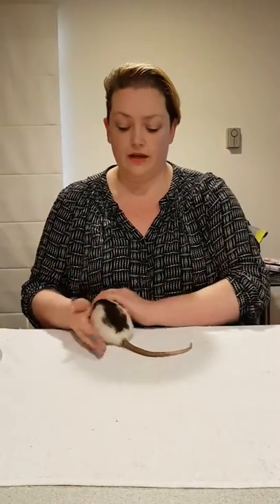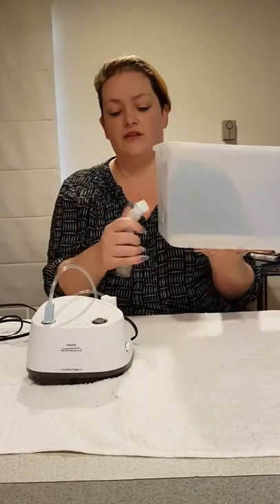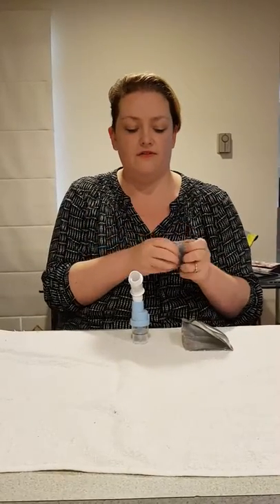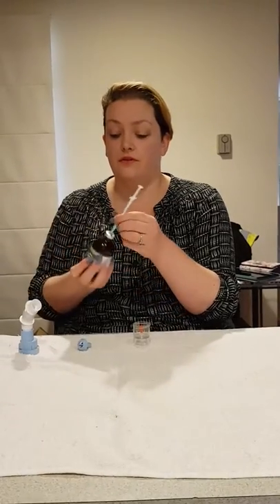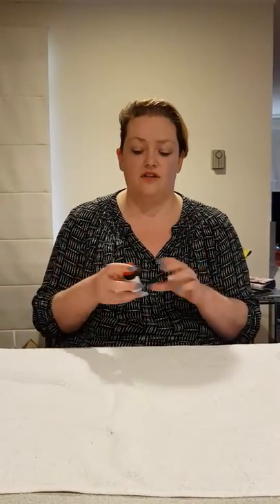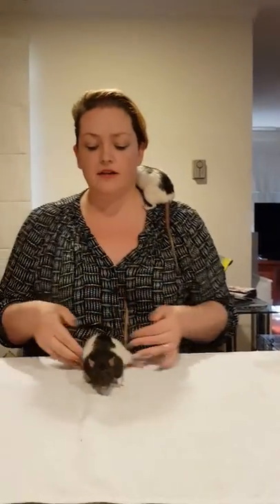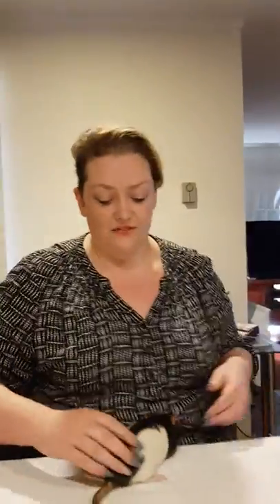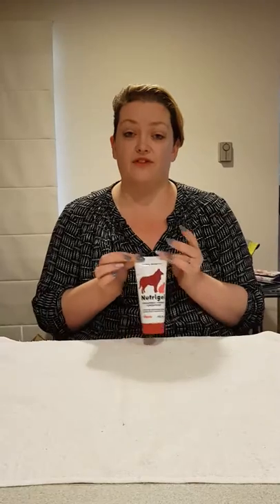Mycoplasma and treatment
treatment choices and what a rat with myco sounds like.
Please note that the rats in this video are under veterinary care